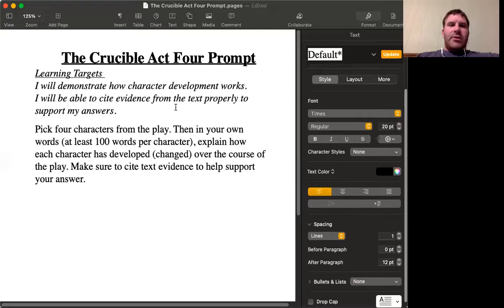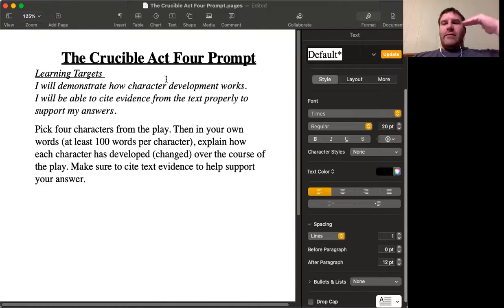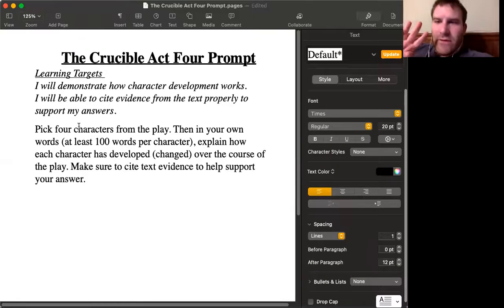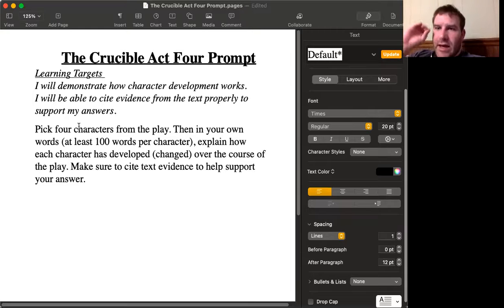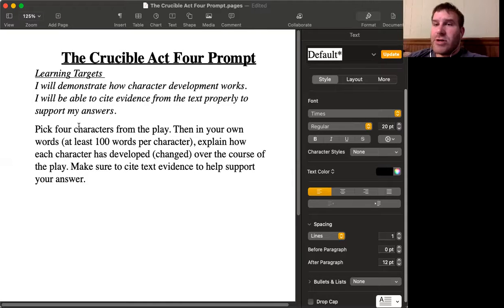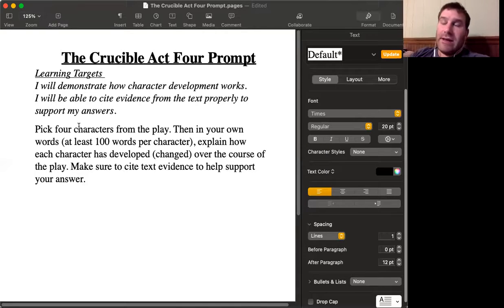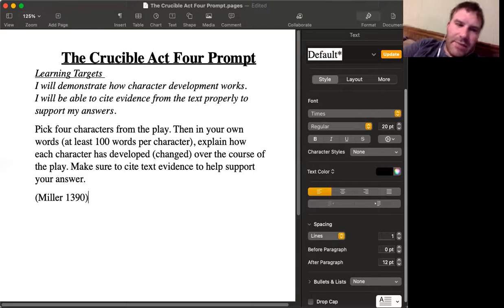The Crucible Act Four Prompt